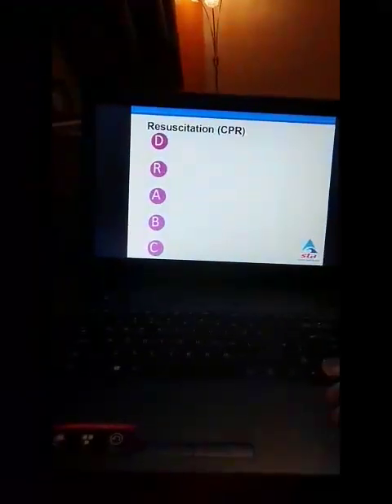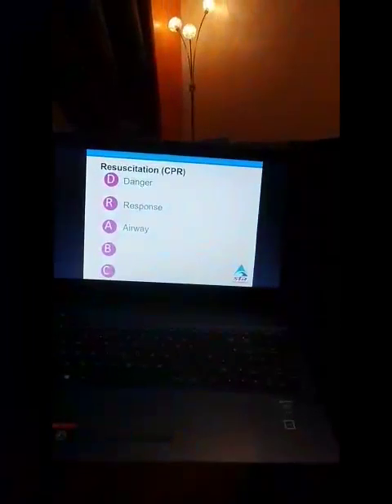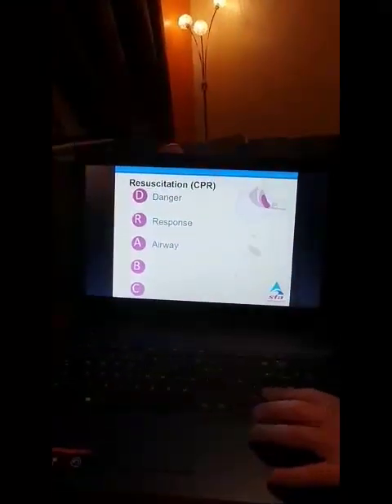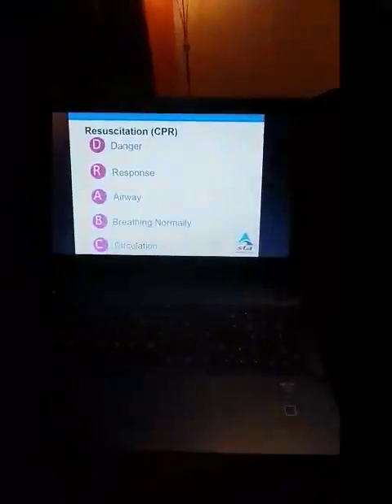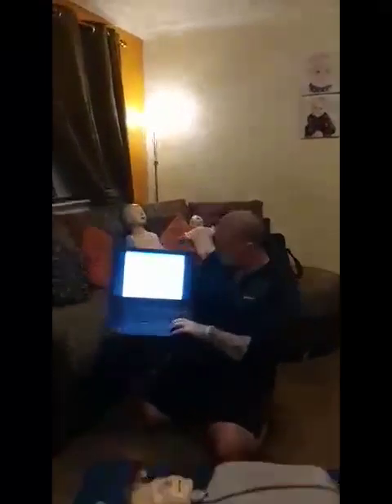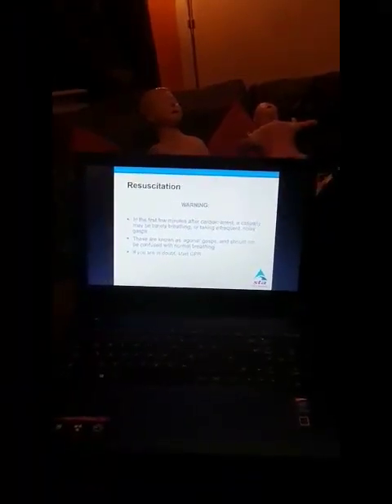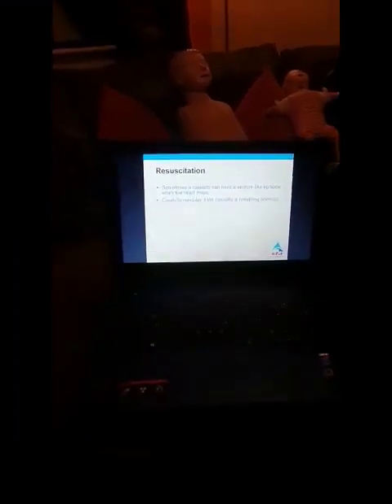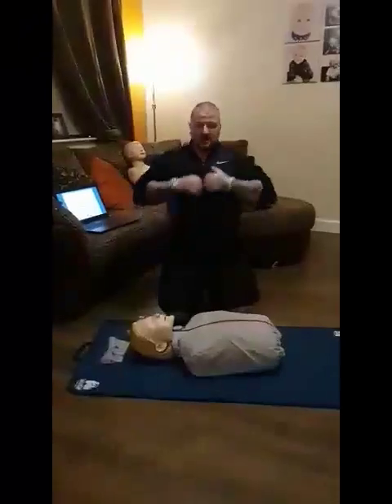First Aid - Adult CPR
Welcome to this First Aid Tutorial on Adult CPR, led by Gary McLeod.

Reminder: Please note these are tutorial videos and are only intended to demonstrate how to deliver first aid in an emergency.
Although, all care has been taken in preparation of the information provided within the videos, Renfrewshire Leisure Ltd takes no responsibility for its use by any individual or other parties and are not intended to be a substitute for certified first aid training courses.
The video demonstrations offer the opportunity to practise and improve your knowledge and skills (bandaging/recovery etc).
The demonstrations in subsequent videos should Not be delivered in a non-emergency situation for e.g. CPR or actions for choking as these can be dangerous in non-life threatening situations.